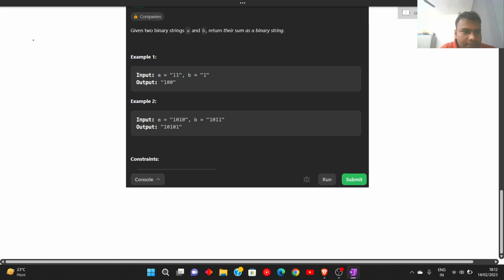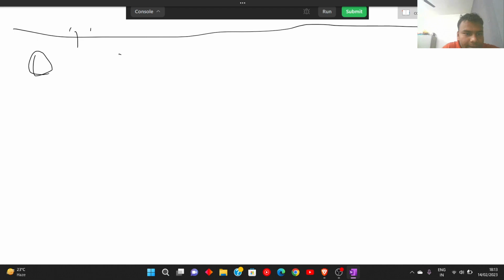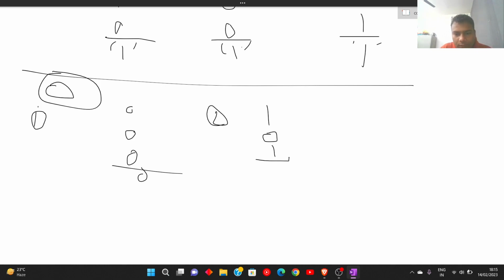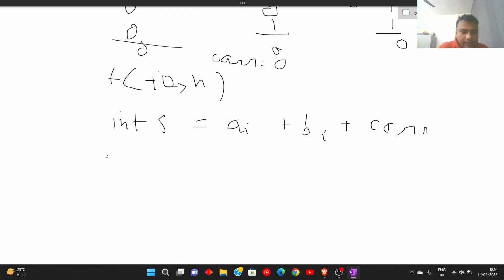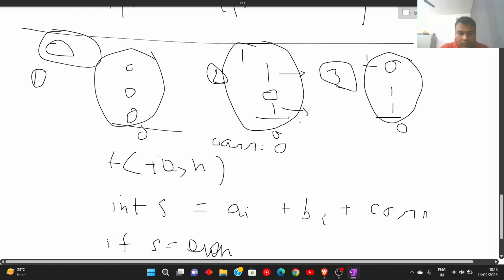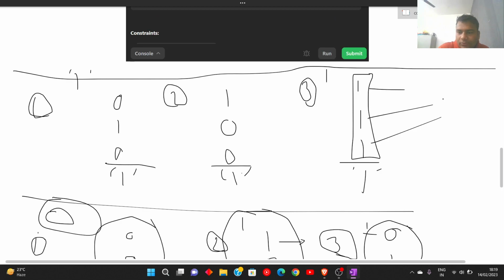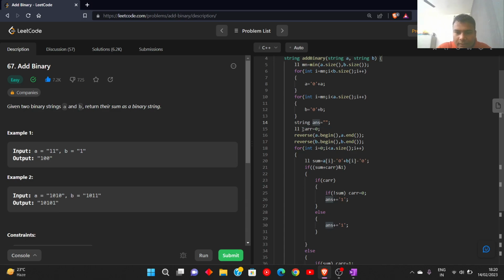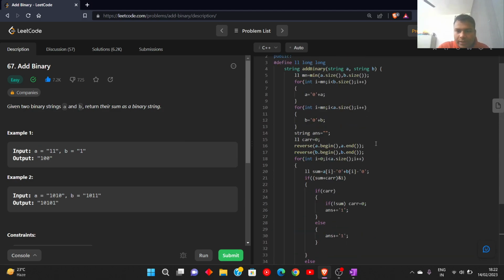Day 3 Leetcode daily problem | 67. Add Binary